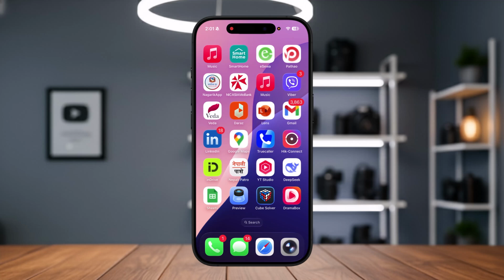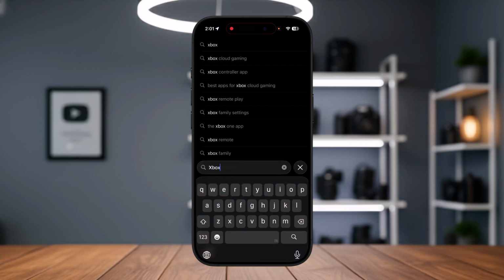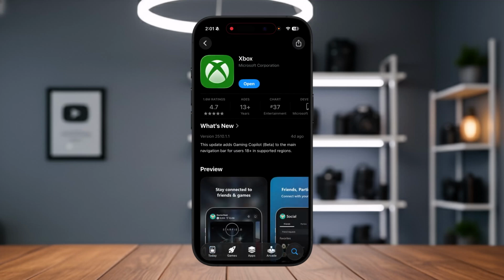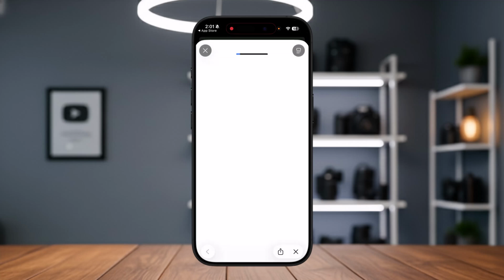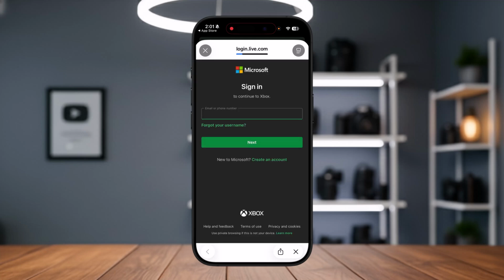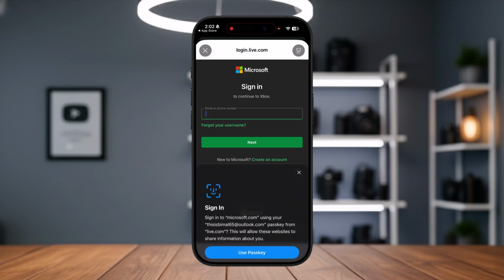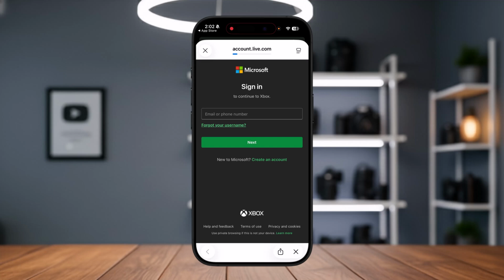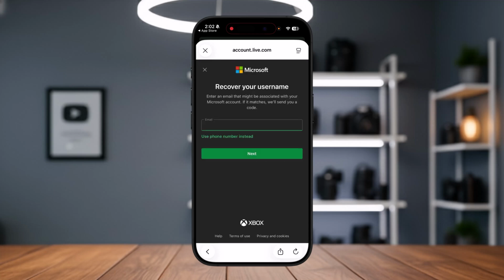How to Recover Xbox Account (Password Reset & Login Help 2026)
In this 2026 tutorial, learn how to recover your Xbox account if you’ve forgotten your password, email, or login details. Follow this step-by-step guide to reset your password, regain access, and get back to gaming quickly and securely.
🔹 Works on Xbox consoles, mobile, and PC
🔹 Official Xbox Account Recovery Tutorial
🔹 Regain Access to Your Games, Achievements & Profile
Q1. How do I recover my Xbox account?
Go to account.microsoft.com or open the Xbox app, select “Forgot Password”, and follow the instructions sent to your registered email or phone.
Q2. What if I forgot the email linked to my Xbox account?
Use the “Forgot email?” option on Microsoft’s recovery page or contact Xbox support with billing info to recover your account.
Q3. Can I recover my Xbox account on mobile?
Yes, the recovery process works on Xbox mobile app, PC, and console.
Q4. How long does it take to recover an Xbox account?
Recovery is usually instant after verifying your email or phone number.
Q5. Will I lose my games or achievements after recovery?
No — your games, achievements, and profile info remain safe after account recovery.